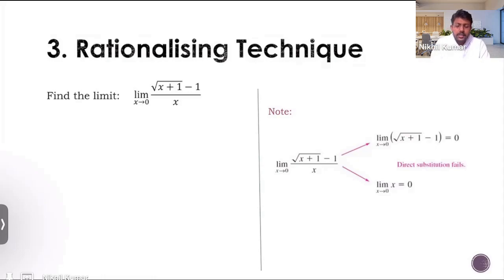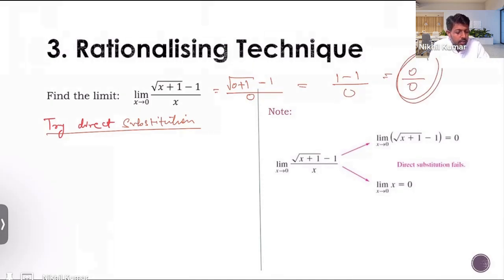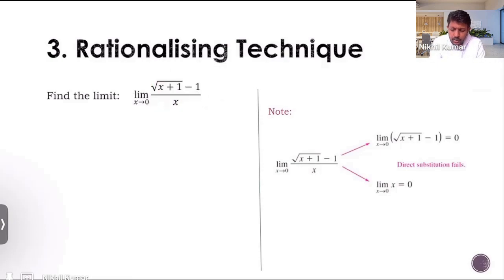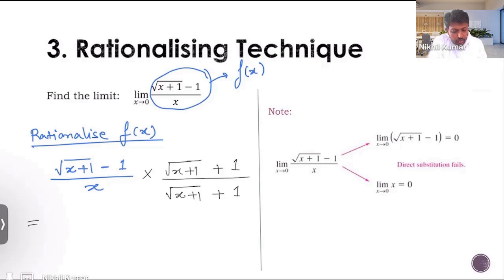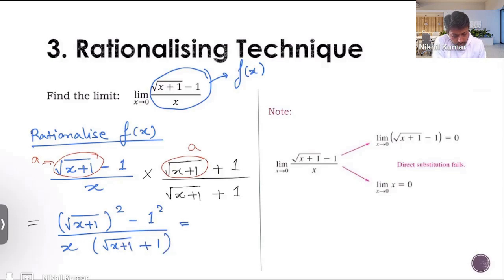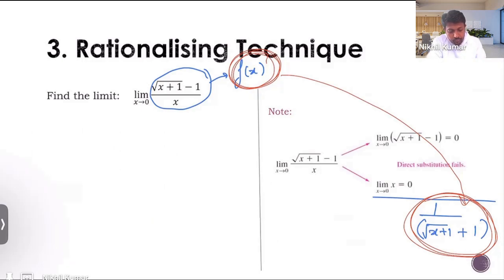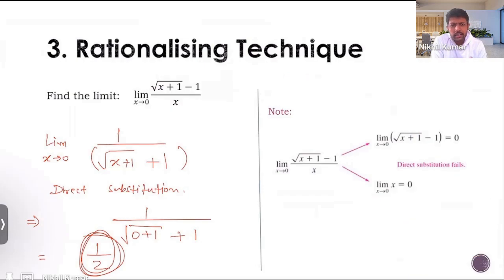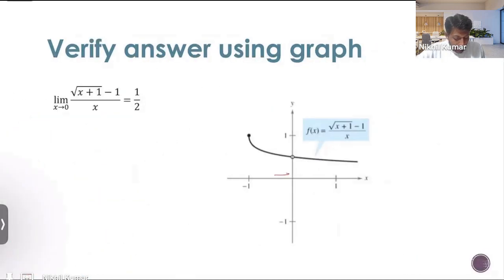Finding Limits by Rationalizing the Function | Differential Calculus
Limits of a function by rationalising the denominator or the numerator is also known as rationalization or rationalisation method of finding limits. This powerful rationalizing technique in differential calculus is an integral part of the section on Limits and Continuity which is part of the intermediate CBSE Class 11 Class 12 ISC IIT JEE Mains and JEE Advanced syllabus. CAT Exam

📚 Key Topics Covered:
00:00 - Methods Covered till now.
00:18 - When Direct Substitution Fails.
01:10 - When Factorization Method Fails.
01:38 - Rationalising the Function f(x)
04:26 - Substituting the value of x in the Rationalised function.
05:45 - Verify the Limit using Graphical Method

🔍 Who Should Watch:
Class 11 and Class 12 students seeking clarity on limits and continuity.
IIT JEE Mains/Advanced aspirants looking to master differential calculus.
Anyone interested in advanced methods of finding limits using rationalization.